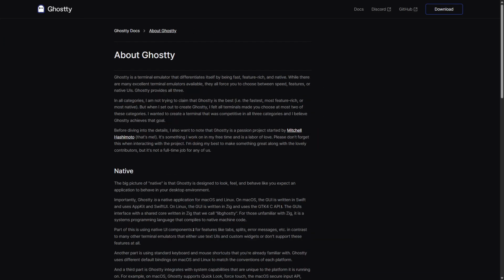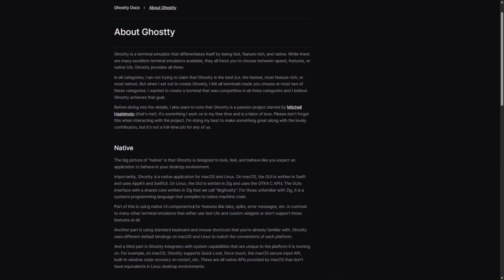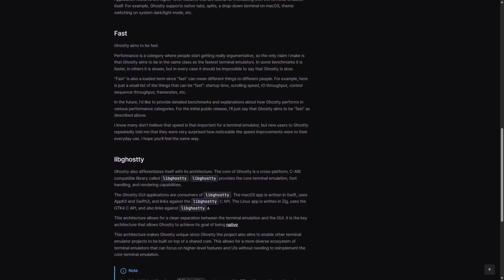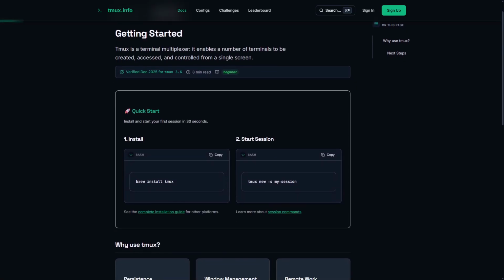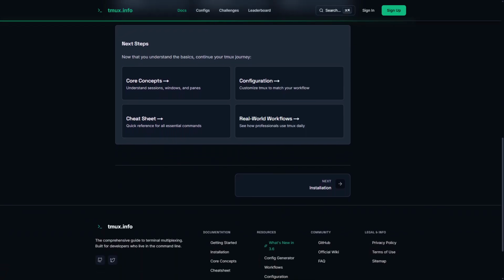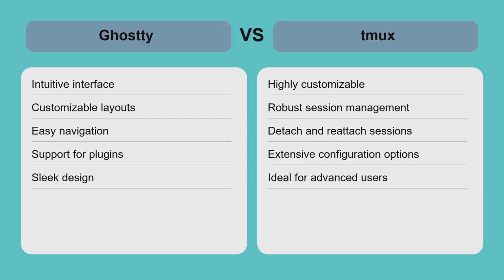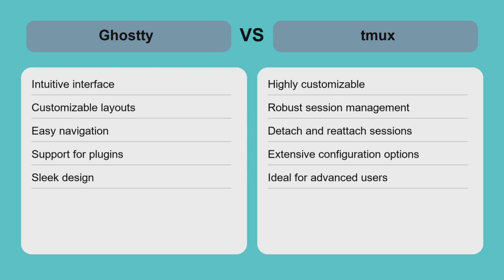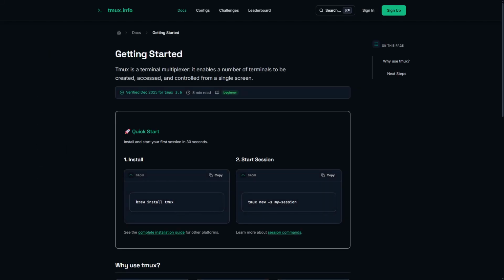Ghostty vs tmux Which Tool Improves Workflow More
This video teaches you how to compare Ghostty and tmux to determine which tool can improve your workflow more effectively. You will learn the key features, advantages, and practical use cases of both Ghostty and tmux. By the end of this video, you will have a clear understanding of how each tool can optimize your terminal management and multitasking capabilities. Whether you are a developer, system administrator, or power user, this comparison will help you choose the right tool for your productivity needs.

We dive into the installation process, command usage, and customization options for both Ghostty and tmux. The video also covers real-world scenarios to show how each tool can enhance your daily work routine. This comprehensive analysis aims to save you time and improve your workflow efficiency.